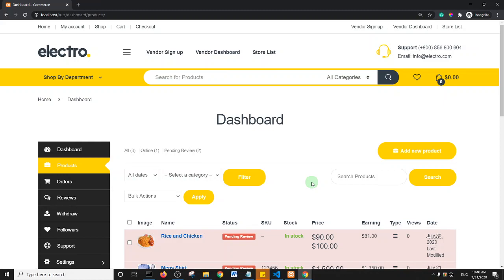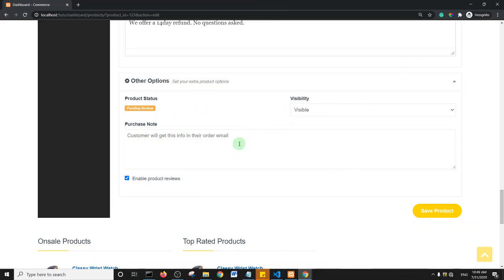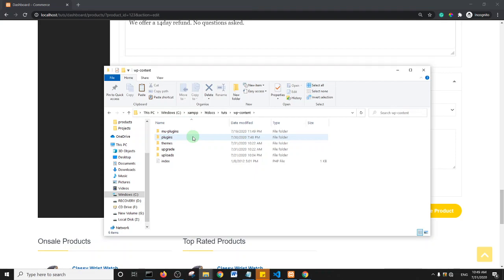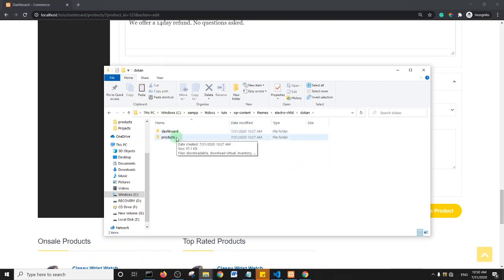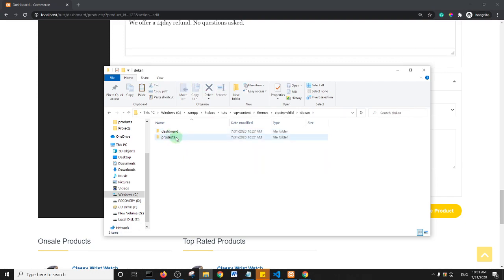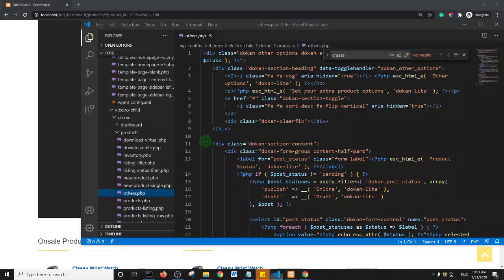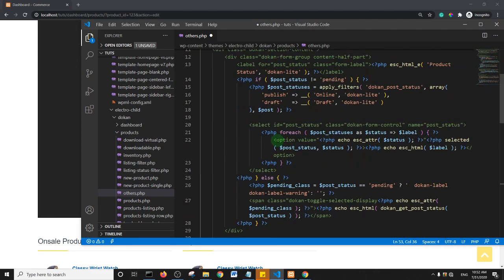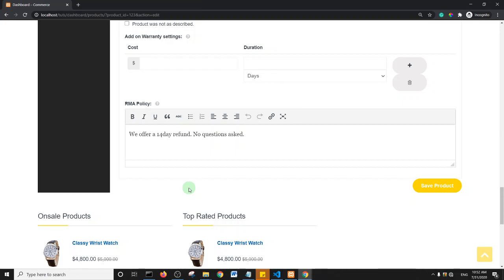How To Hide Other Options section on Dokan Vendor Product Page